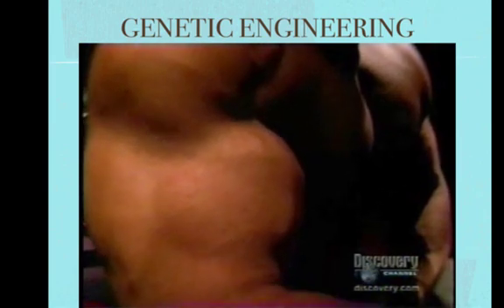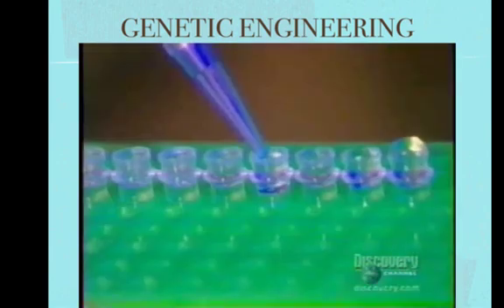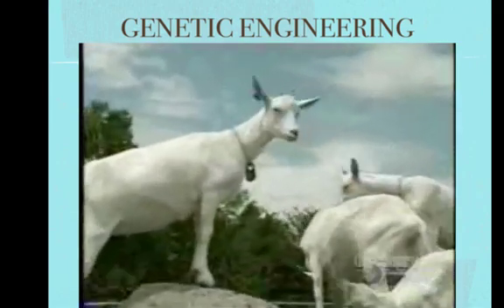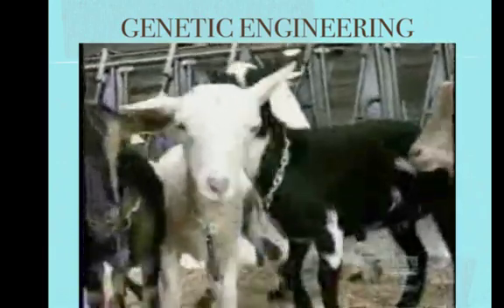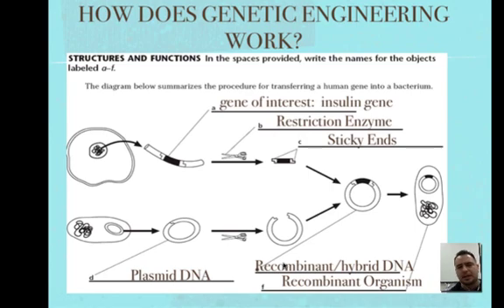Genetic Engineering Explained